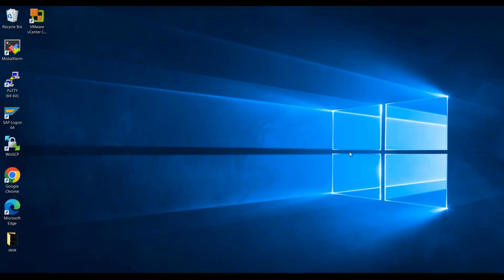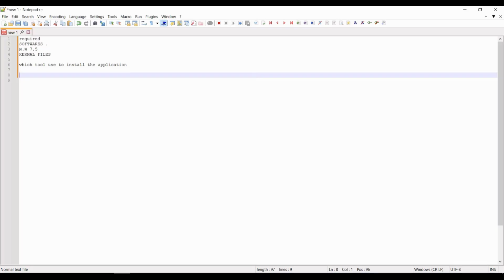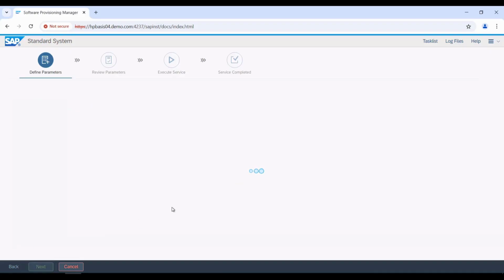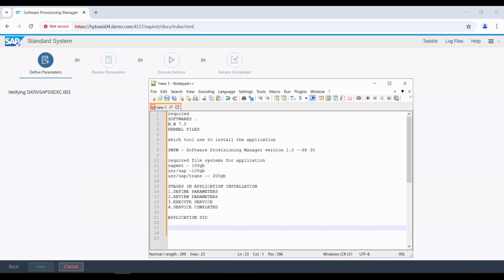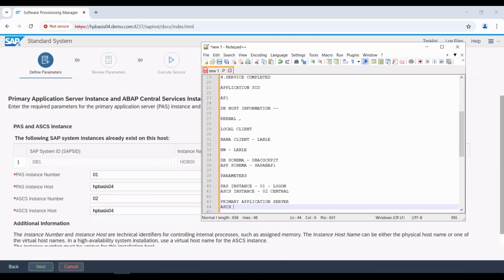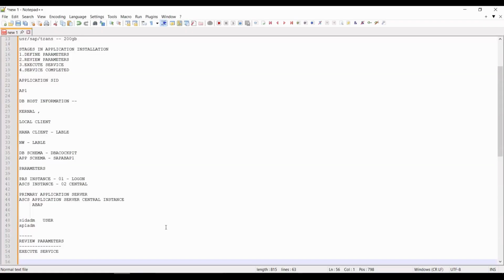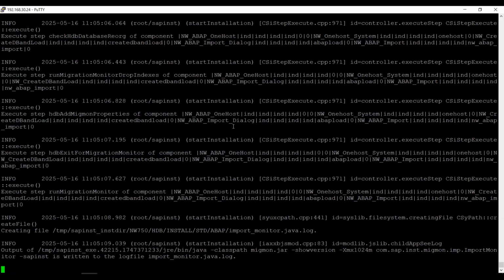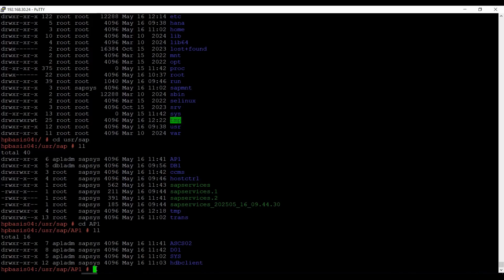SAP NetWeaver Application Server Installaion Hana|How to install SAP Application Step by Step| BASIS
SAP NetWeaver Application Server Installaion on HANA | How to install SAP Application Step by Step